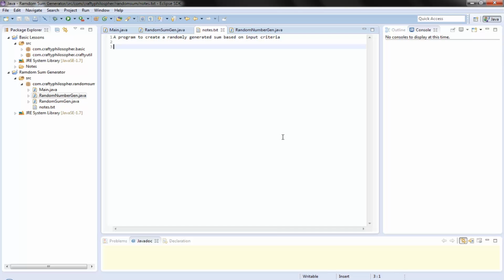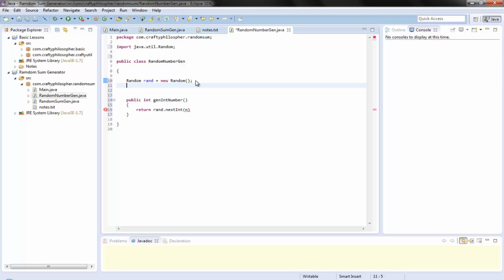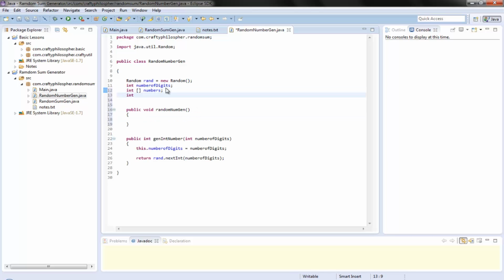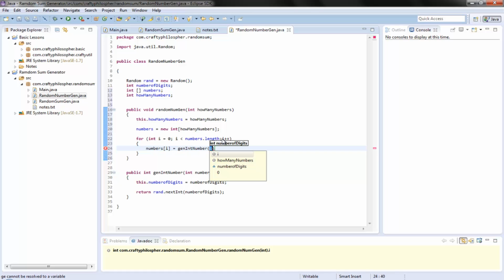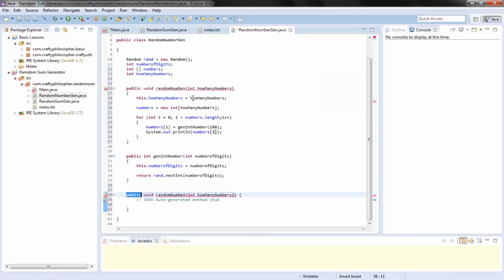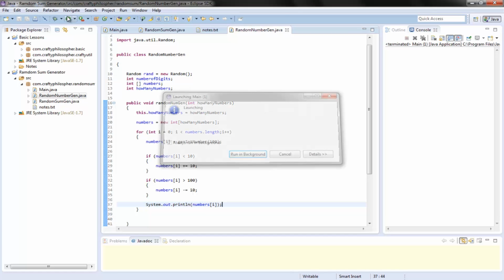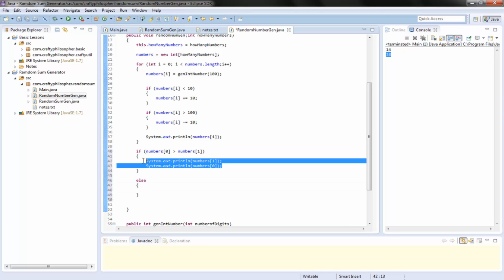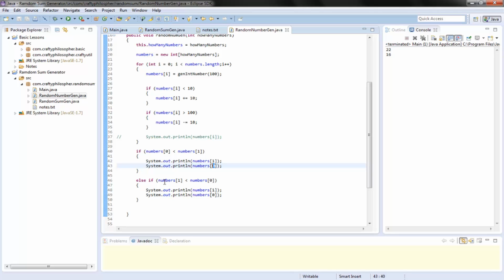Programming in Java - 10A - Side Project - Random Sum Generator - Part 1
Here we use everything we know so far to create a random sum generator. well something like that..em...almost